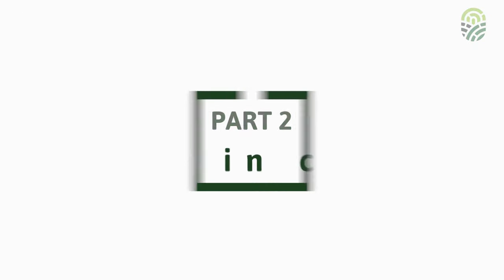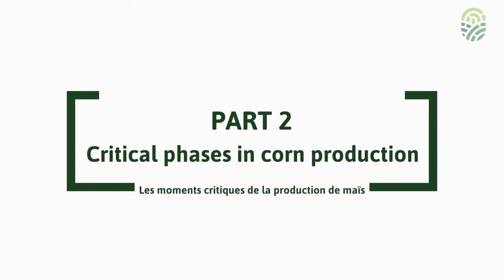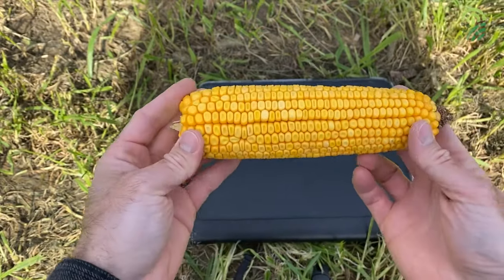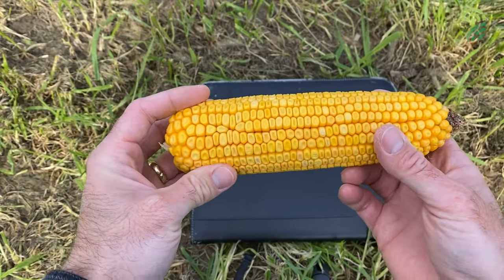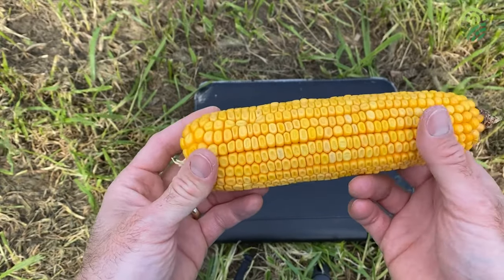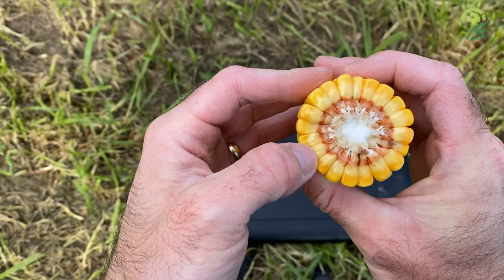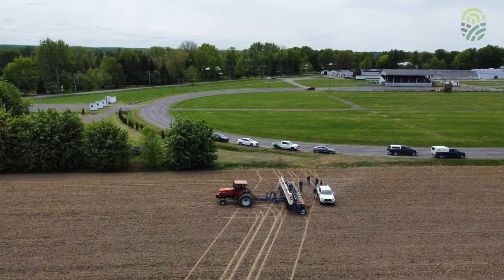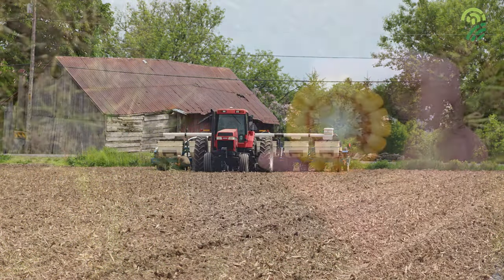The critical stages of corn - Part 2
In this video, you will learn the importance of the transition periods of corn. Along with Sascha MacIntosh-Hobson, expert advisor at Sollio & Uniag Cooperative Agriculture, we will learn what aspects affect the growth of corn in Southwestern Quebec.
Dans cette vidéo, vous apprendrez l'importance des périodes de transition du maïs. Avec Sascha MacIntosh-Hobson, expert-conseil chez Sollio & Uniag Agriculture cooperative, nous apprendrons quels sont les aspects qui affectent la croissance du maïs dans le Sud-Ouest du Québec.

00:00 Introduction
01:33 Best soil condition
03:21 Flowering and early grain filling
06:50 Weather conditions
07:27 Let's take a look at the corn
10:00 Looking back at the corn phases in general
11:45 Thank you